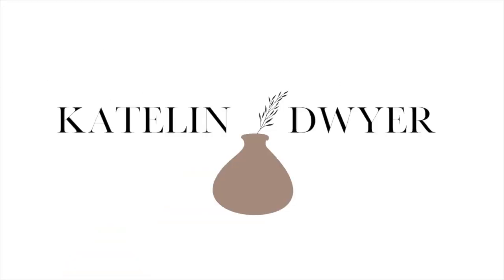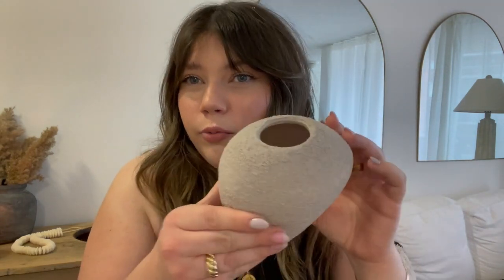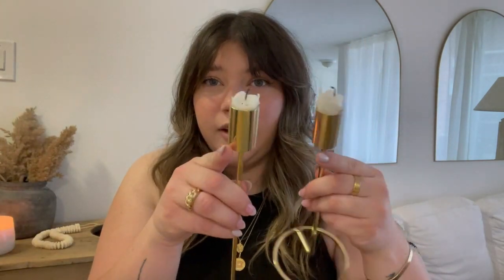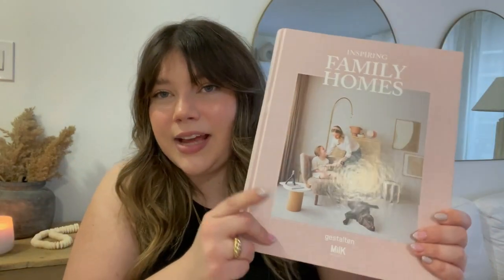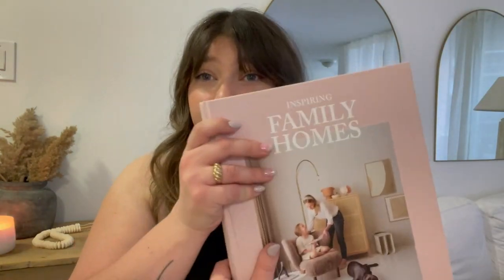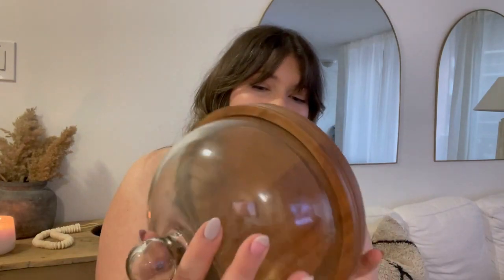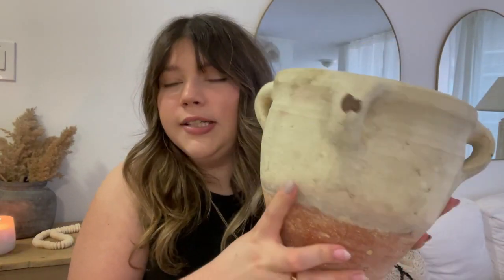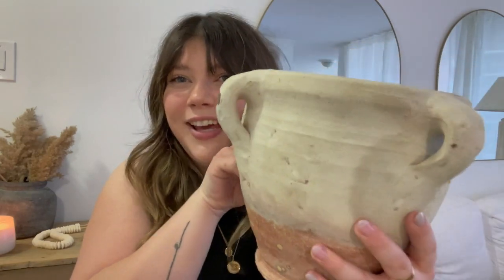Affordable Home Decor Haul | H&M Home, Amazon, Indigo & more